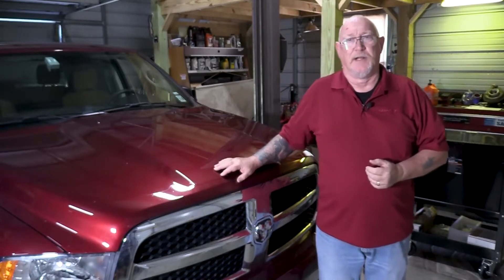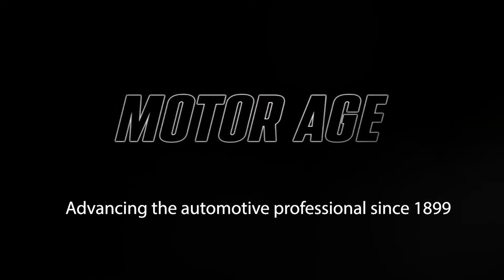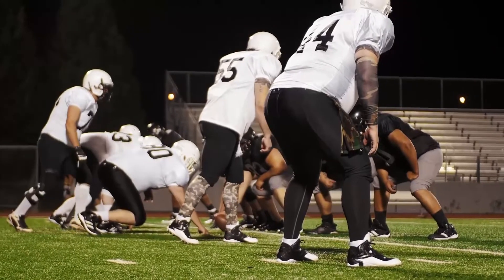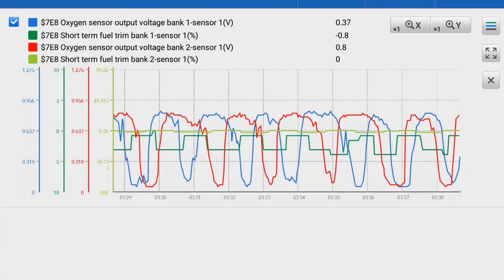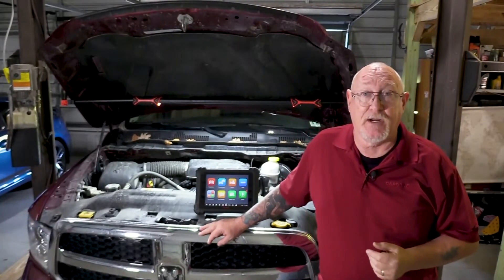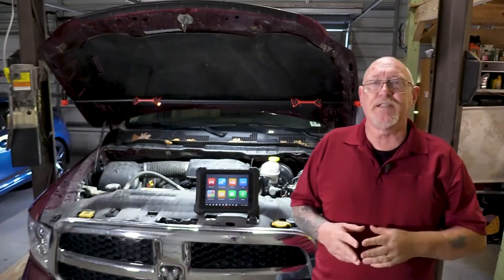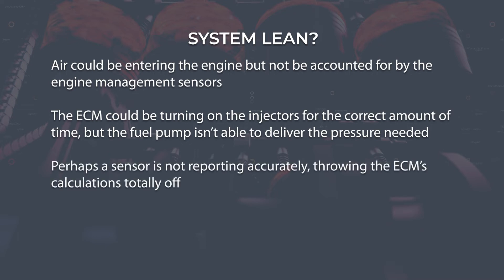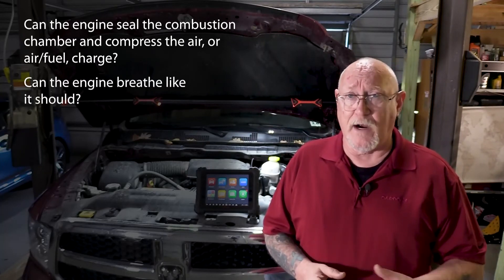Engine Control Module Deep Dive: How the PCM Manages Emissions Levels Through Various Sensors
The ECM has one job, that is to keep an eye on emission levels. This video focuses on the purpose and operation of a vehicle's Powertrain Control Module (PCM). There are a variety of sensors that communicate with the ECM to help with managing the emissions levels, let us walk you through them.